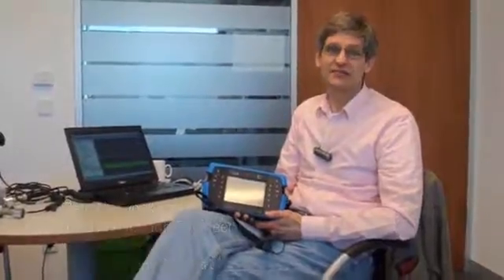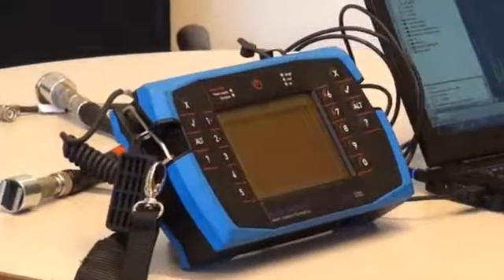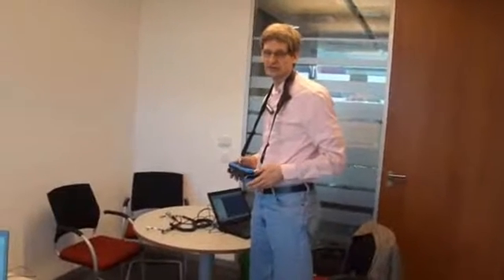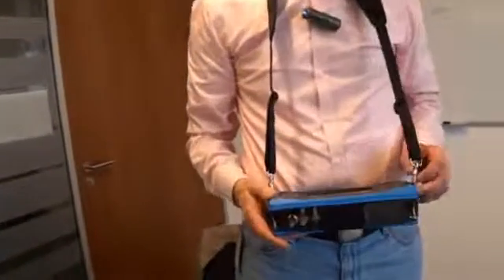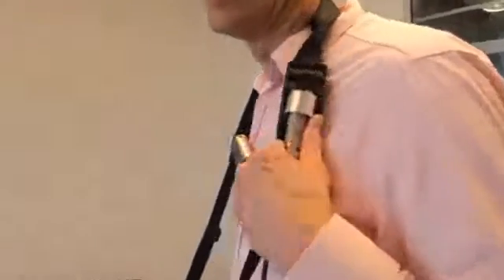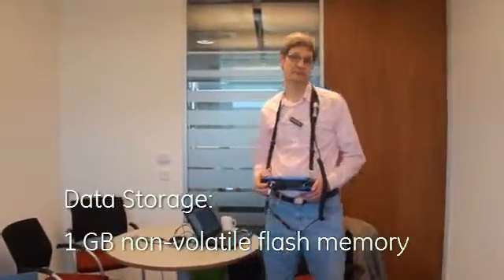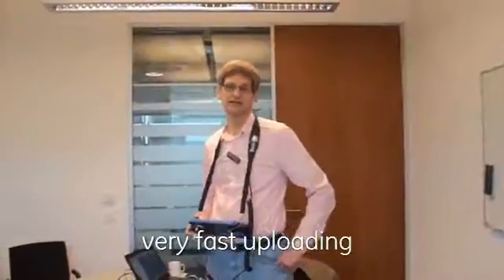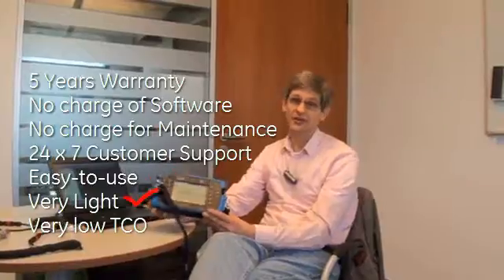GE's SCOUT100 Vibration Analyzer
The SCOUT series stands for ease-of-operation, real time data collection with leading-edge reliability, accuracy and usability. The SCOUT offers the power to support all your plant condition monitoring needs from route-based data collection to machinery analysis and balancing.